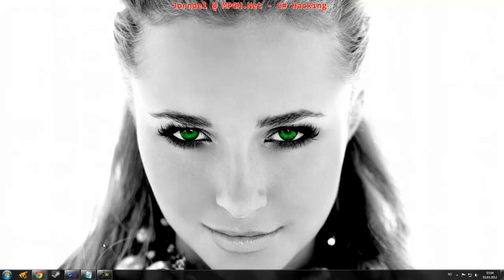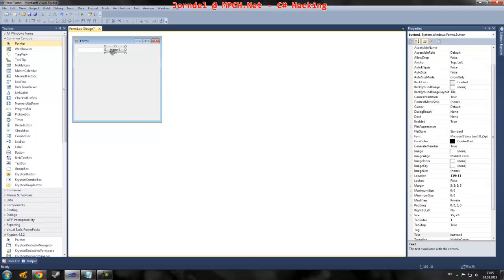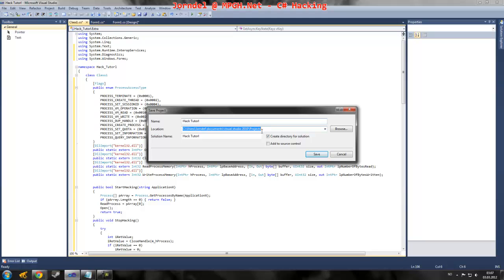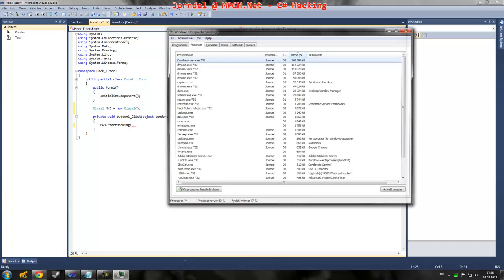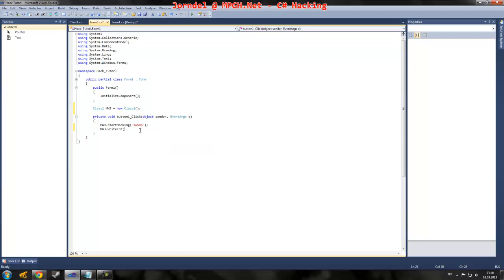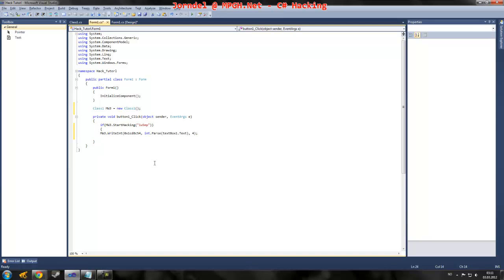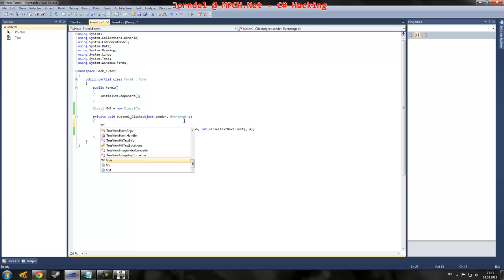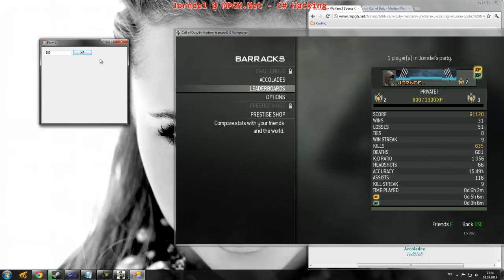C# - Create a Hack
Just showing fast how to start creating a hack in C#.